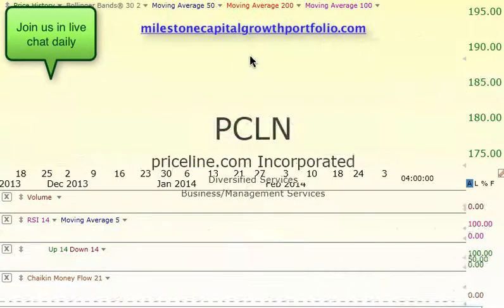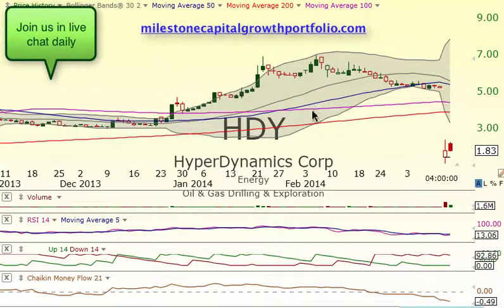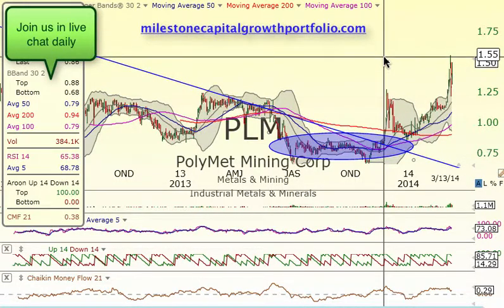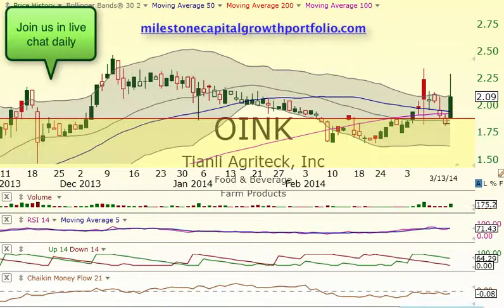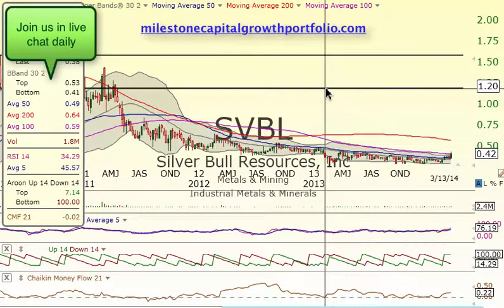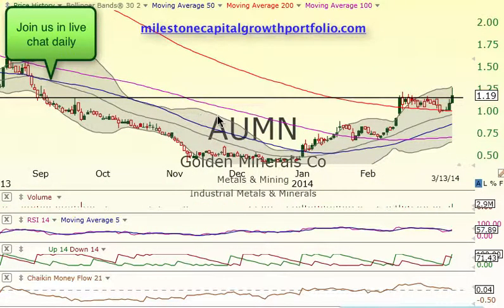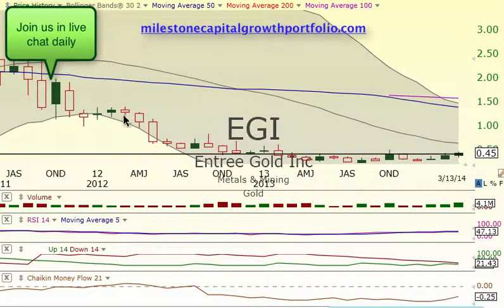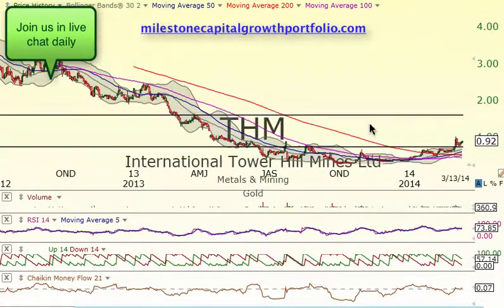Market Madness Or March Madness